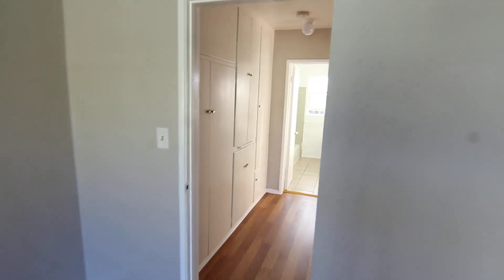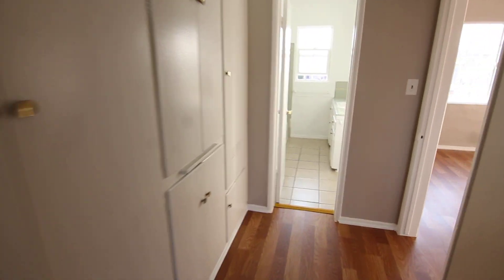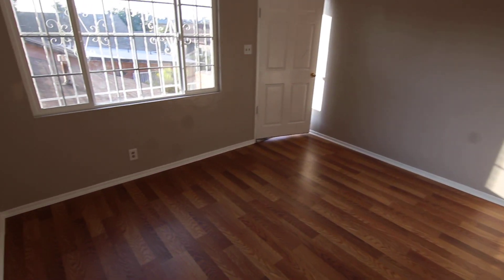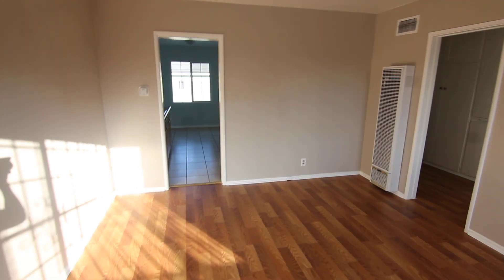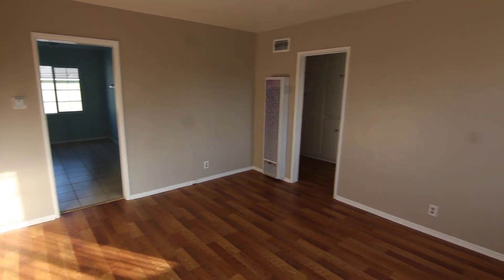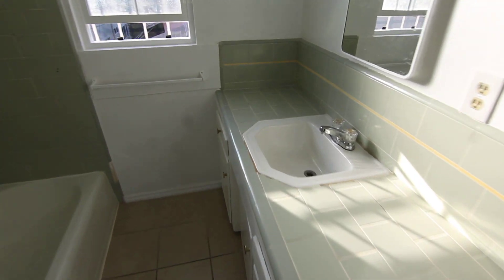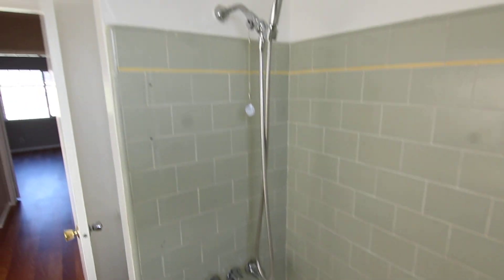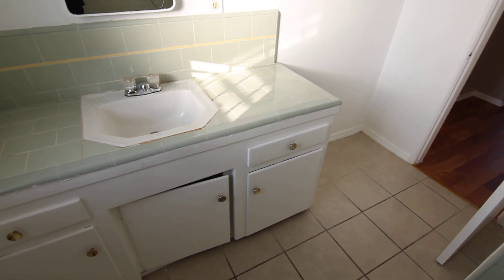PL8489 - 1 Bed + 1 Bath Apartment For Rent (Inglewood, CA).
Pacific Listings is proud to present this spacious 1 Bed + 1 Bath apartment for rent located in Inglewood, California near The Forum. 1-car garage parking included, faux hardwood flooring, upper unit with very good natural light.